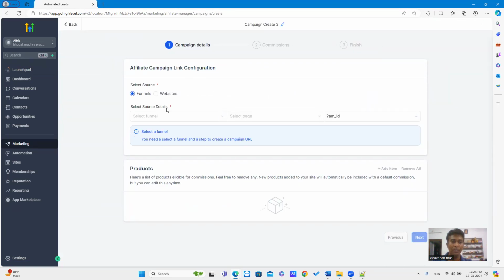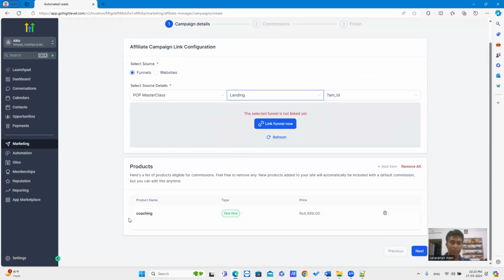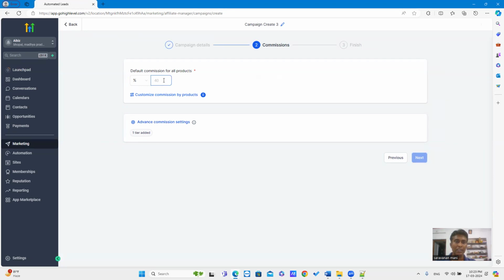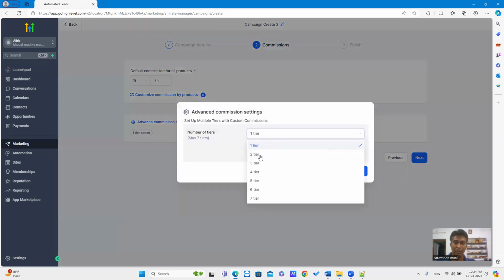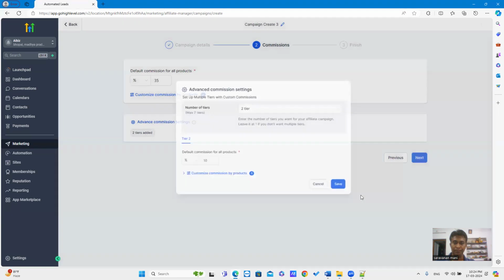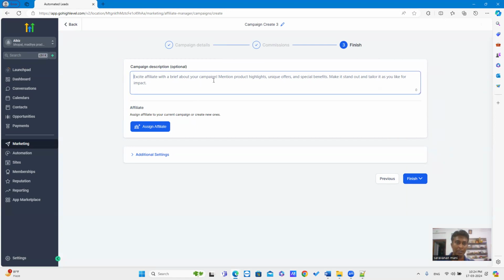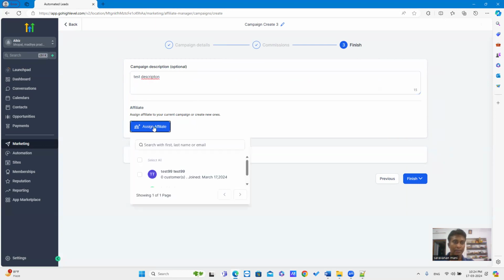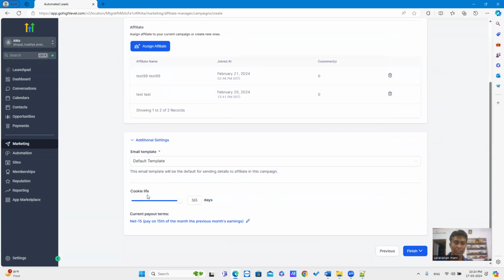How to Use the Improved Affiliate Campaign Creation Flow | gohighlevel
What's New:

Improved Flow: Experience a more intuitive and user-friendly interface for creating affiliate campaigns, ensuring a smoother and more efficient process from start to finish.

Product List Review: Easily review and manage the products to ensure that only eligible items are included for commissions, helping you maintain accuracy and relevance in your campaigns.

Flexible Commission: Choose between setting default commissions for the entire campaign or configuring product-based commissions.

Optional Multi-Tier Commission : If needed, easily configure multi-tier commissions to incentivize affiliates at different levels and maximize your campaign's effectiveness.

Direct Affiliate Preview and Assignment: Preview and assign affiliates directly within the campaign creation flow, eliminating the need for additional steps.

Pre-Filled Additional Settings: Enjoy the convenience of pre-filled additional settings based on your global settings, reducing the time and effort required to set up each campaign.

How It Works:

Click on "Add" in the Campaign page to begin.

Choose your campaign source where your products are added.

Configure source details.

Review and modify the product list to include eligible items for commissions.

Set default commissions for the entire campaign or customize them on a product-by-product basis.

Enable multi-tier commissions and configure tier-specific commission rates. (Optional)

Add a campaign description to provide context and attract affiliates. (Optional)

Assign affiliates directly to the campaign, ensuring seamless integration with your existing affiliate network.

Adjust additional settings such as email templates, cookie life, and payout terms to optimize campaign performance.

Publish your campaign or save it as a draft to make further adjustments.